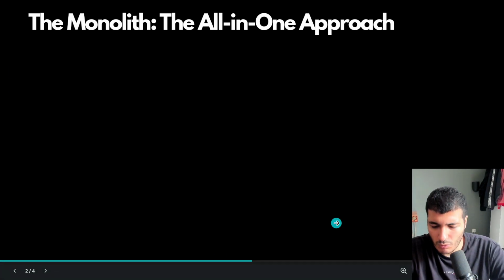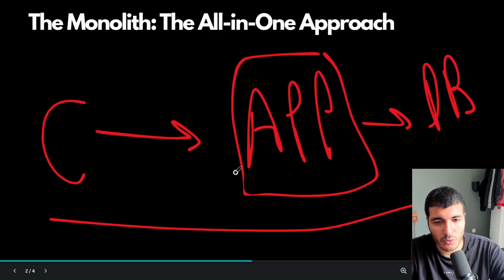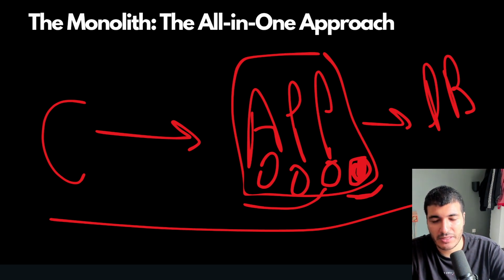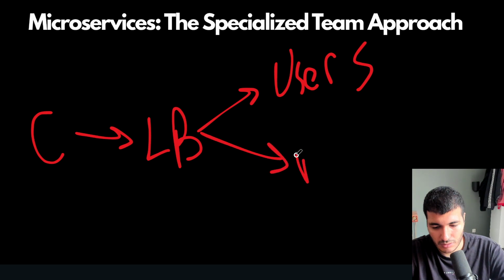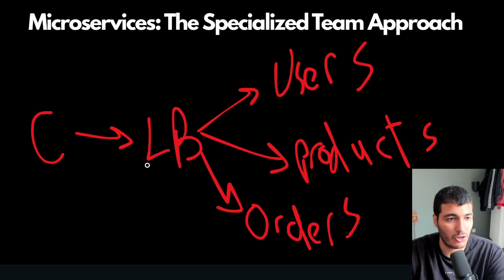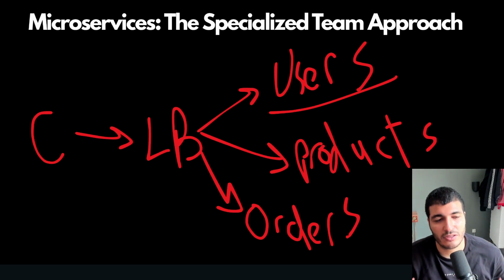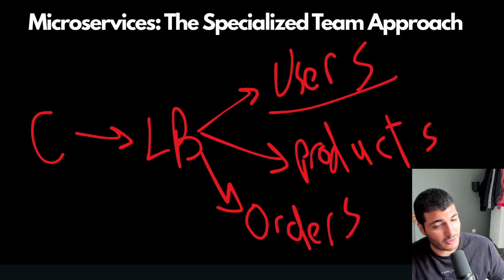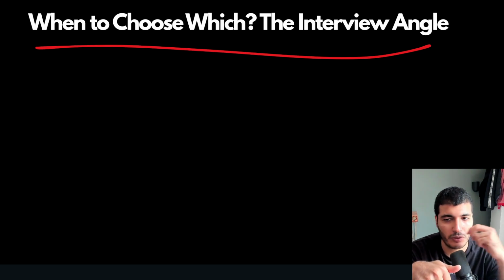Monolith vs. Microservices: Choosing Your Architecture in System Design Interviews!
✨ Timestamps:
0:00 - Intro
0:42 - The Monolith: The All-in-One Approach
4:00 - Microservices: The Specialized Team Approach
7:33 - When to Choose Which? The Interview Angle